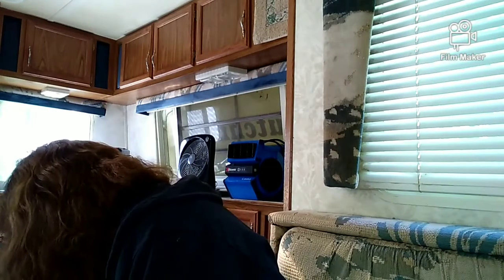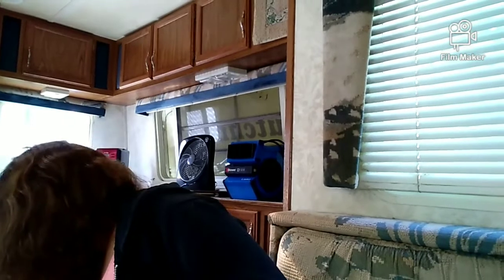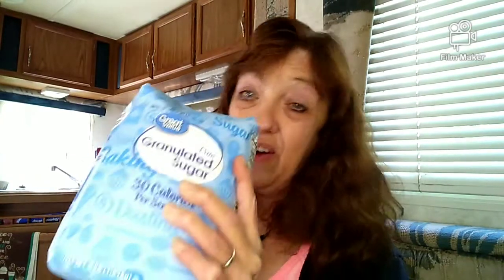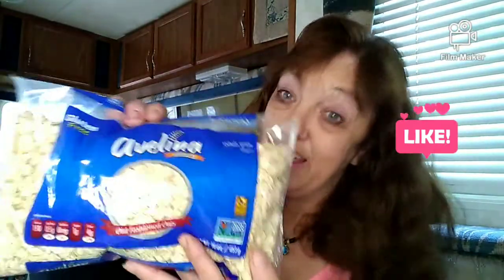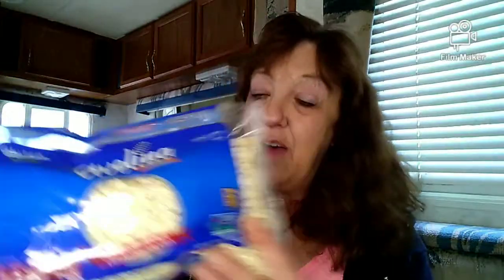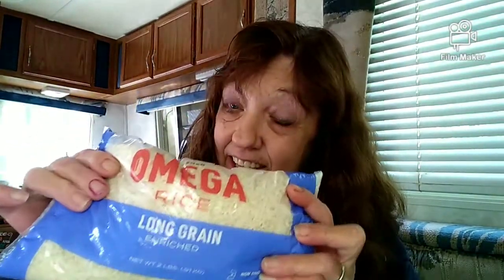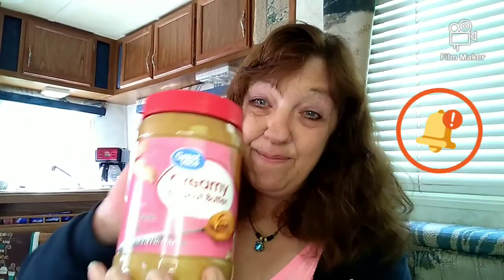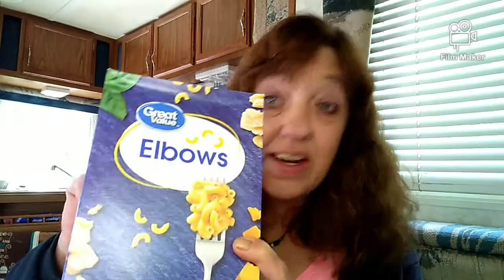My 15 Favorite Prepper Pantry Foods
Here are my must have food pantry foods that I keep on my pantry shelves.